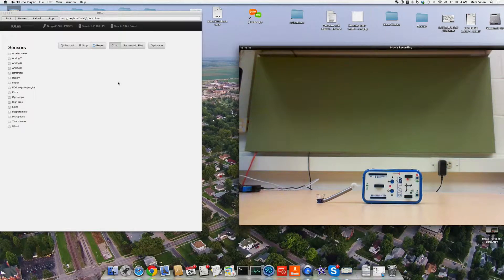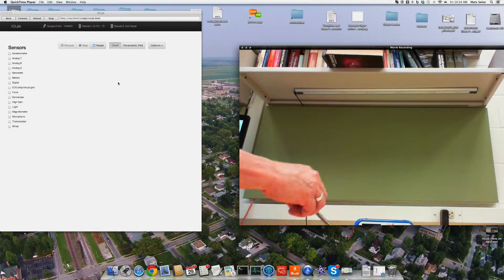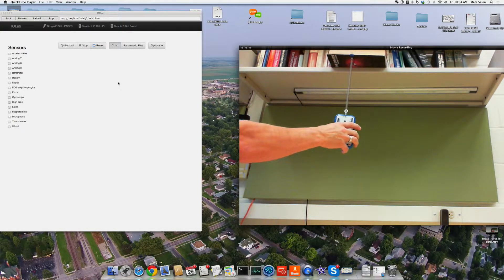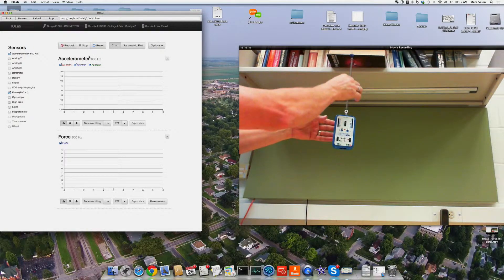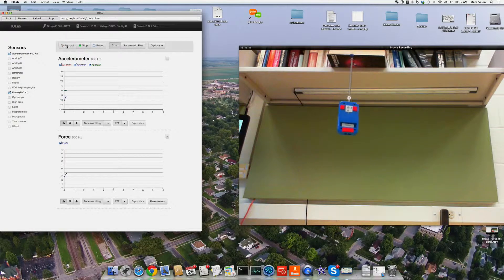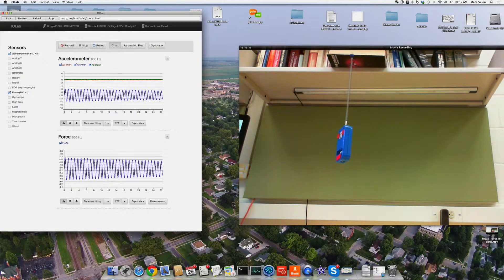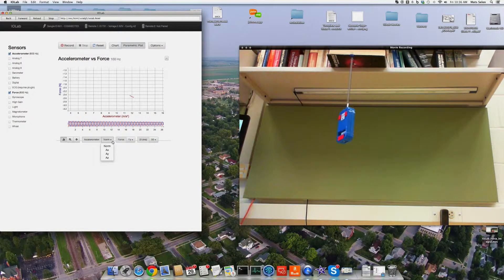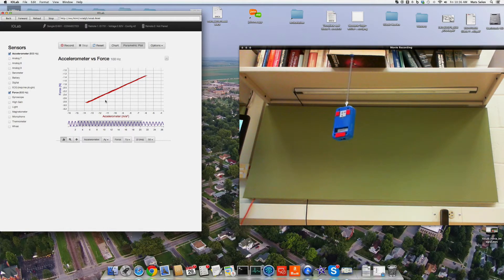Example 3: Force vs acceleration (vertical spring)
This video is about relating force and acceleration for a vertically oscillating object